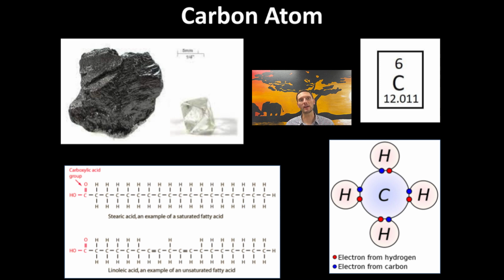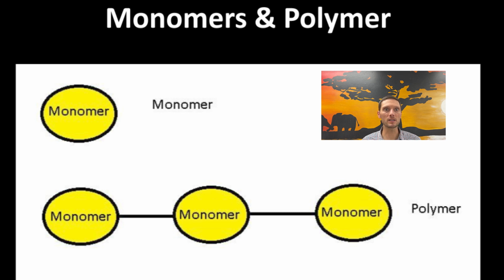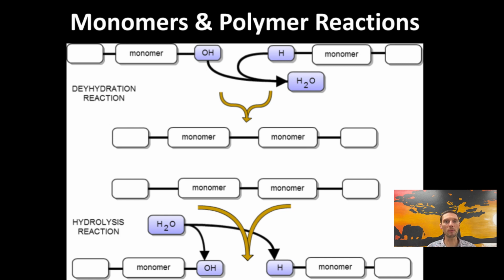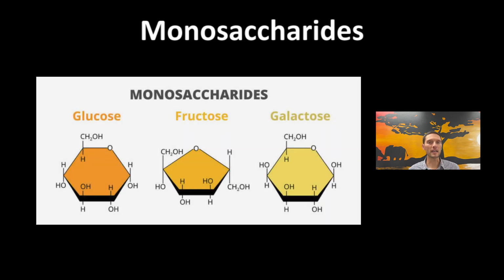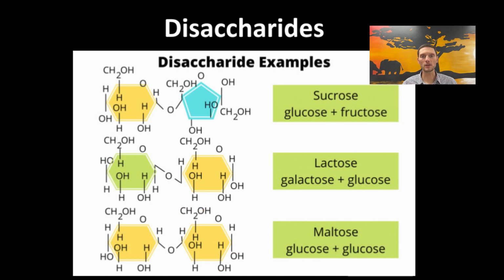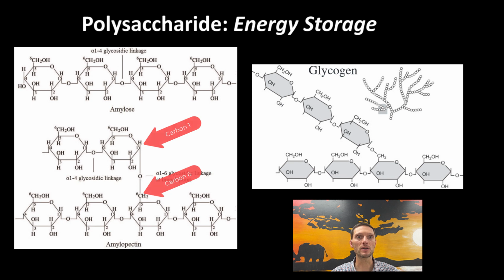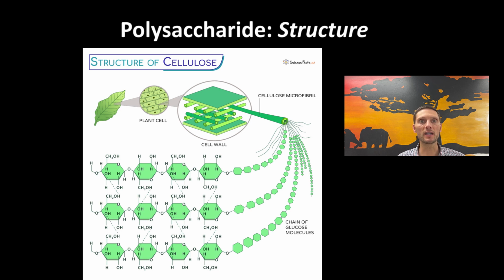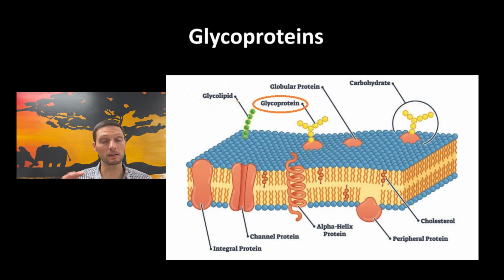B1.1 Carbohydrates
An explanation of the learning objectives for IB Biology HL B1.1: Carbohydrates